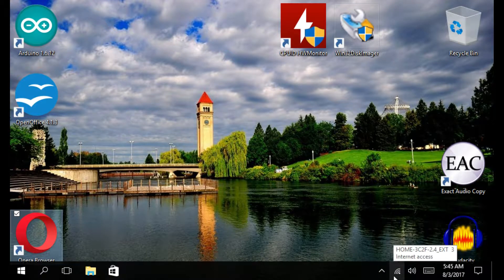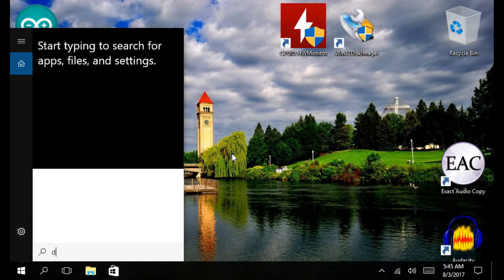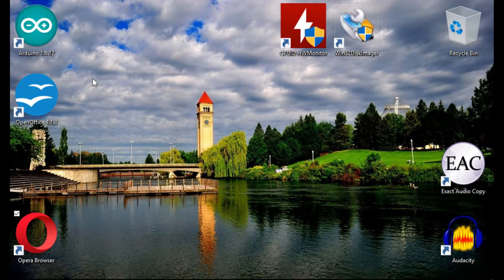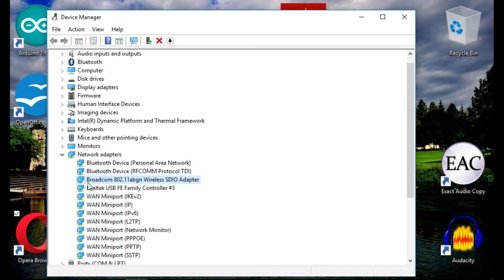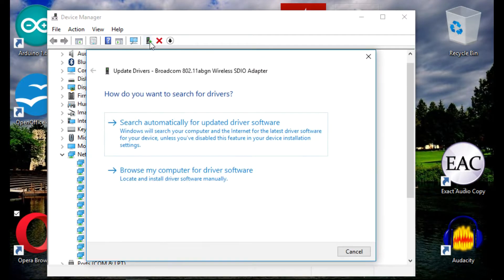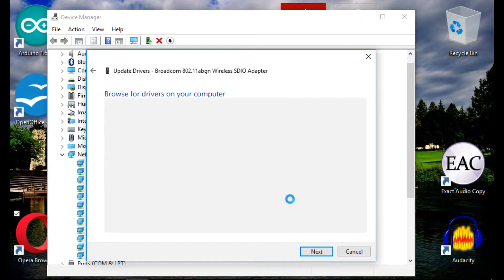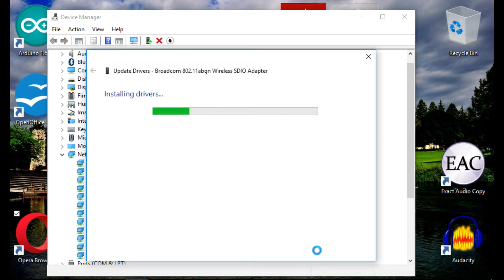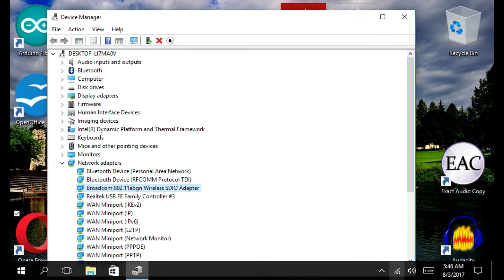Fix Drivers Windows 10 Lattepanda After Creators Update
After the creators update the WIFI on my Lattepanda computer stopped working. This is how I was able to repair the driver. I have also been working on my editing techniques let me know what you think of the audio quality.